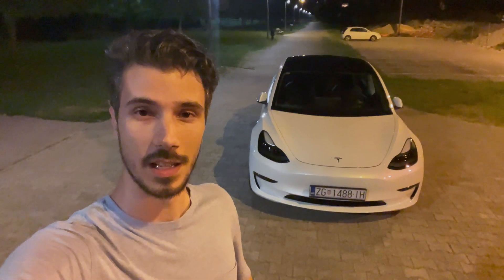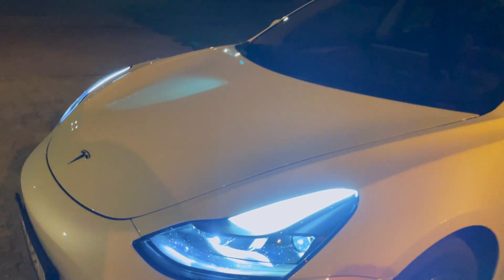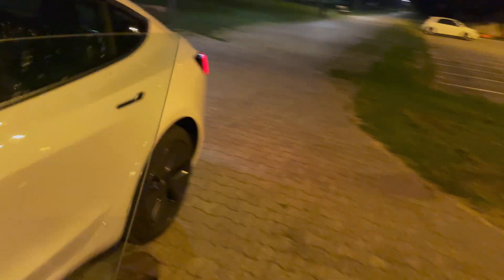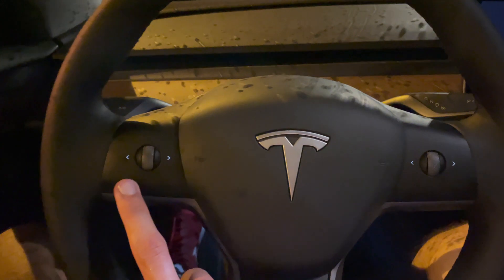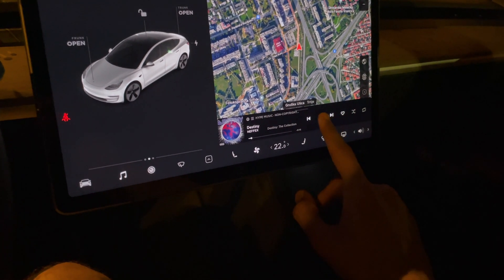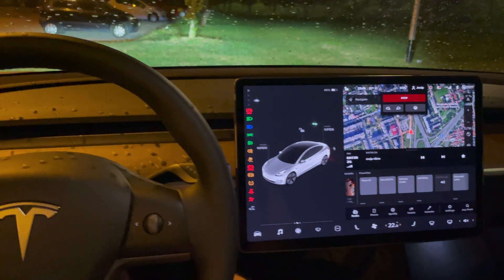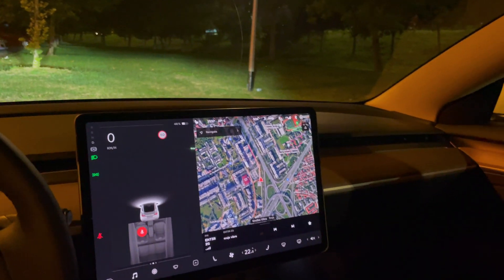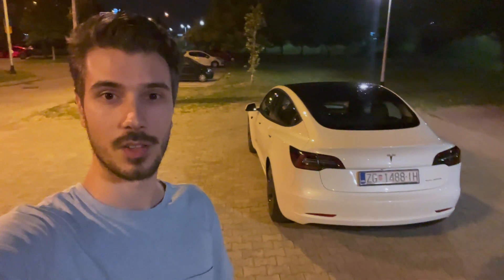Tesla Model 3 2021 Refresh - Night review in 4K (Exterior - Interior), LED Matrix headlights test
⚠️ Ordering a NEW Tesla? You can use referral points for free Supercharge km/mi or free Tesla products.

Car: Tesla Model 3 Long Range 2021 Refresh (Q2)

Motor: Dual Motor

Minimum power (COC); 153 kW 205 HP,
65 kW (front), 88 kW (rear)

Maximum power (COC); 366 kW 490 HP,
158 kW (front), 208 kW (rear)

Transmission: 1-speed automatic
Drive: All-wheel drive
Top speed: 233 km/h (144 mph)
Acceleration: 0 - 100 km/h (62 mph) in 4.4 sec

🔋 Battery capacity: 82,4 kWh (76,5 kWh net)
Lithium-Ion (Panasonic) 2170 cells

🛣 Battery range: 614 km open road, 779 km city (WLTP)

⚡️ Charging:
● Home (AC): 3 kW,
● Public charging station (AC); 11 kW max,
● Fast charging (DC); 50 - 250 kW max.

Color: White Pearl Multicoat
Interior color: Premium Black
Cargo space: 542 l (Trunk space: 425 l, Frunk space: 117 l)

The base price in Croatia (including VAT 25%): 55.500 €
EV Incentive in Croatia: 9.300 €